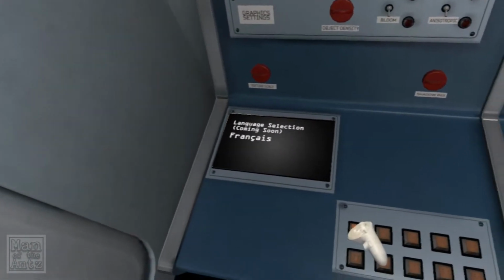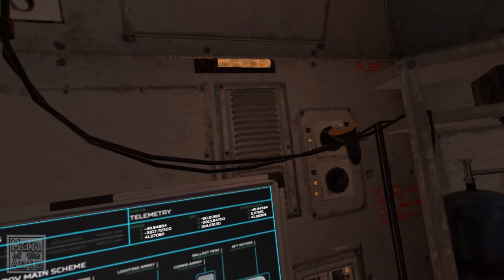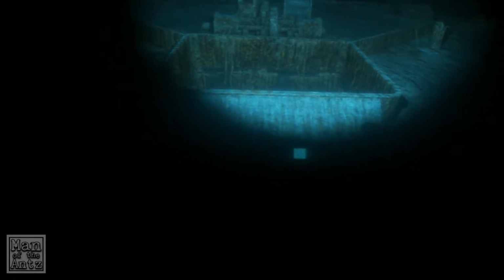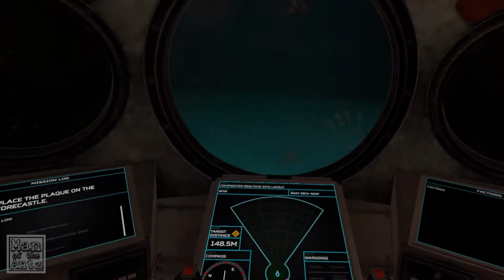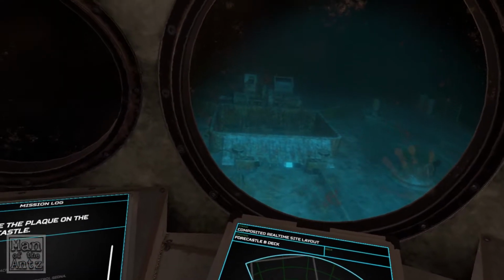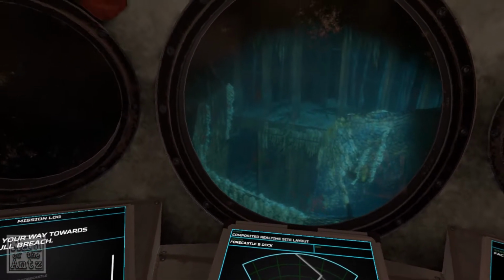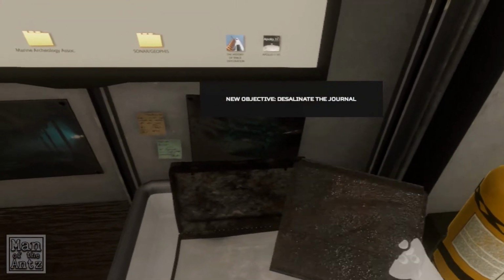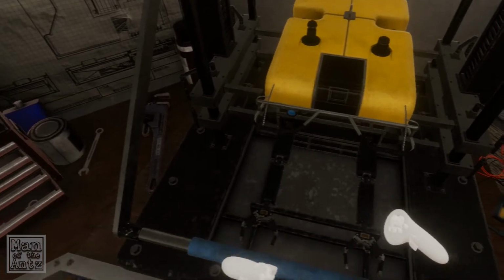Our first sighting of the infamous wreck | Titanic VR - Part 1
I delve into the murky depths of the Atlantic in Titanic VR to get a glimpse of the eerily beautiful wreck of the Titanic.

If you think you might enjoy Titanic VR you can find it